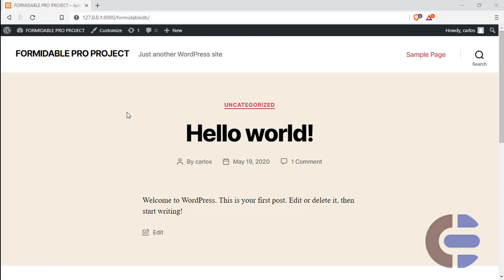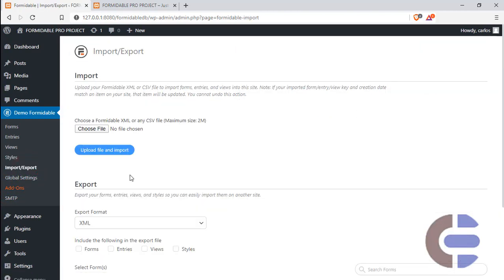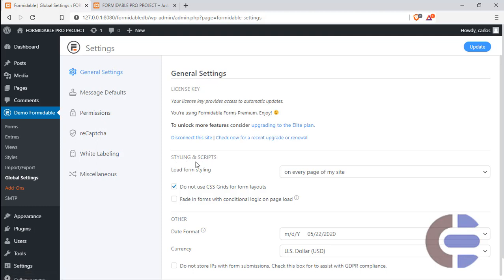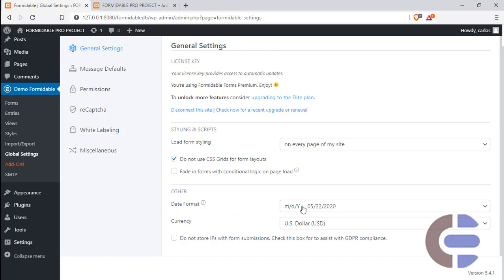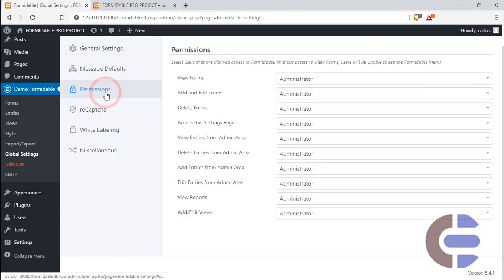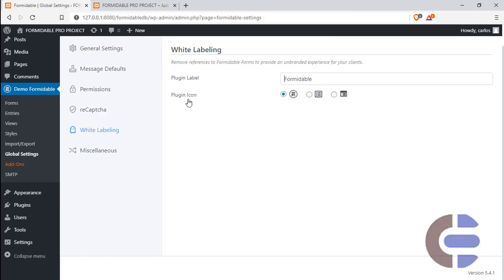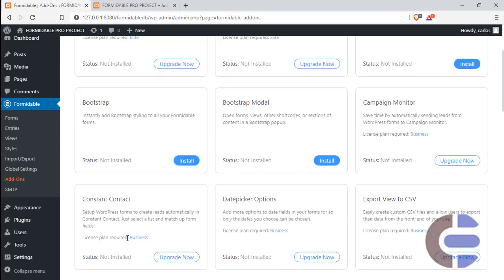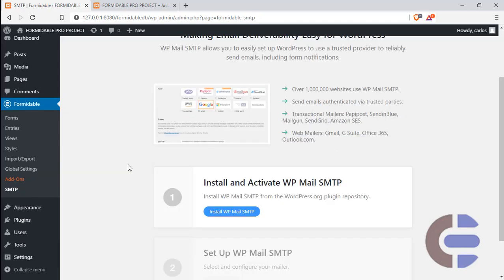Formidable Pro WordPress Tutorial Global Settings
Let's take a small tour on the global settings of Formidable Pro WordPress Tutorial